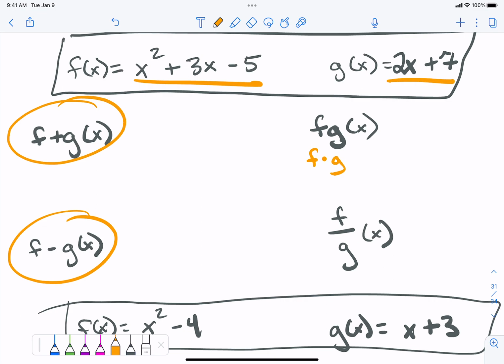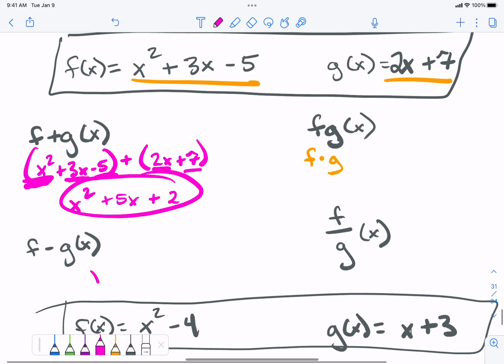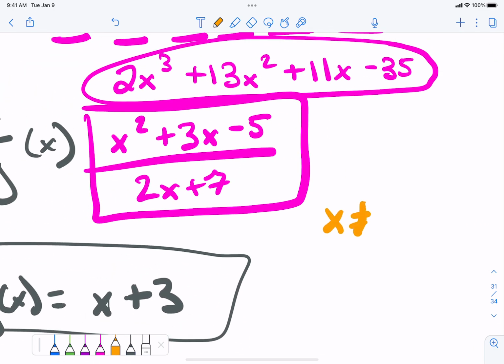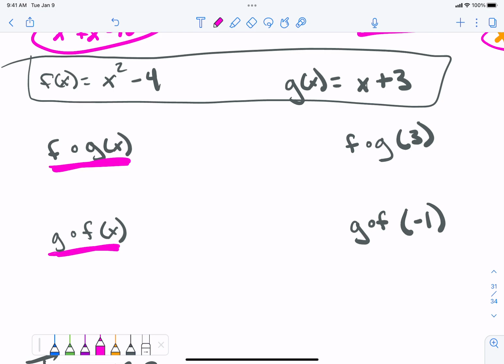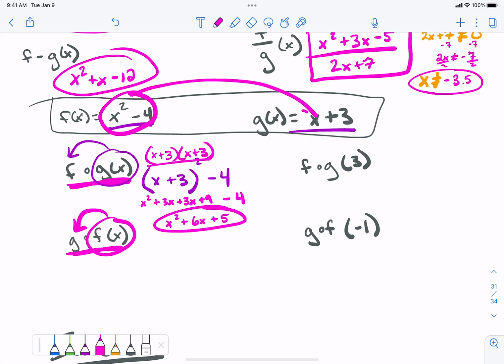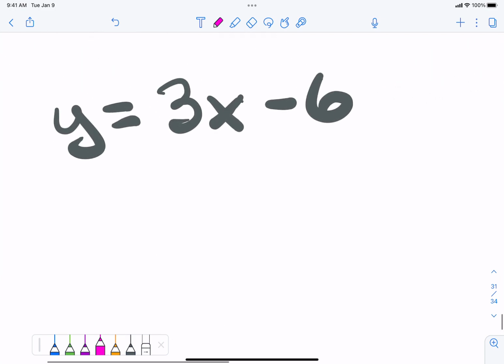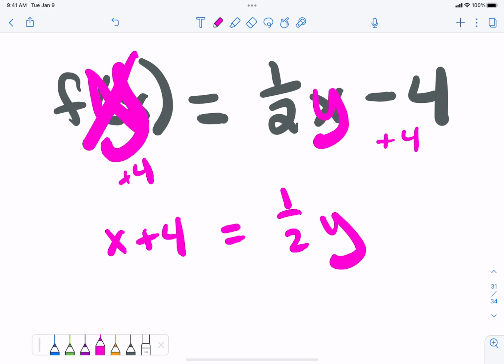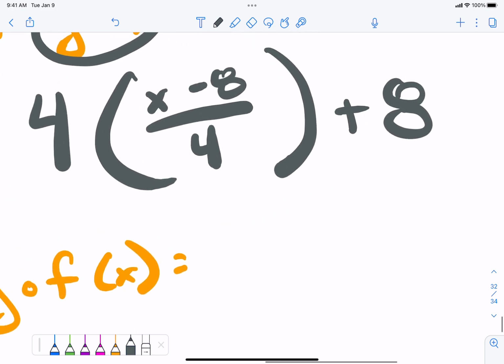Alg II Ch 5 Review